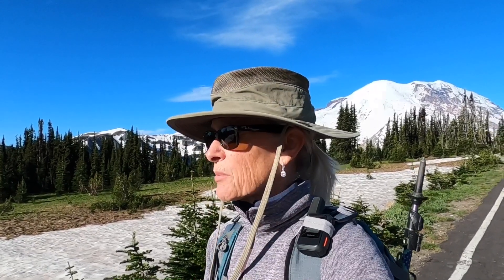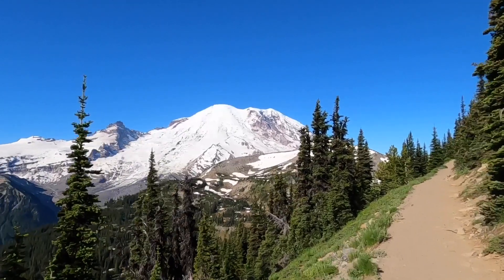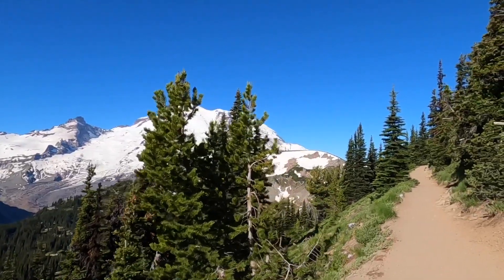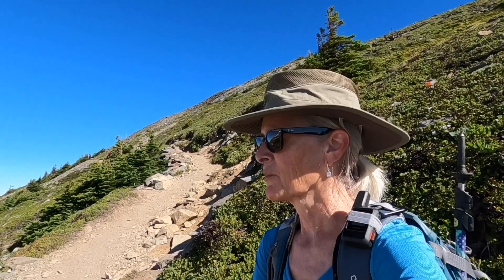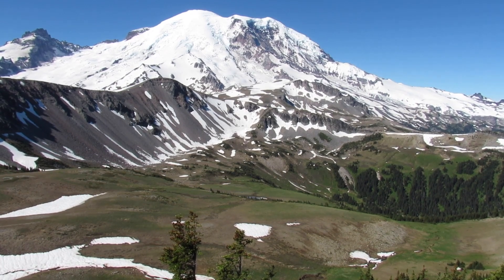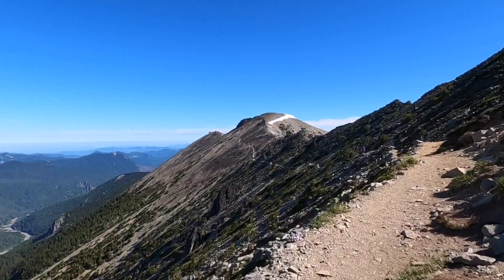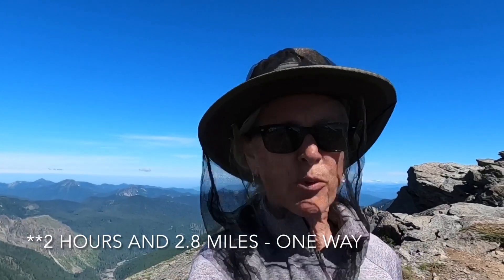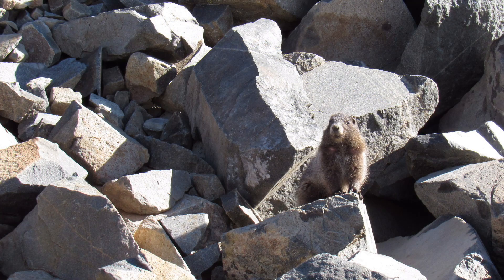Hike to Fremont Lookout, Mount Rainier National Park, 5.6 miles, July 2022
The views from Fremont Lookout are amazing! The hike starts from the Sunrise Visitor Center on the northeast side of Mount Rainier, and heads up toward Frozen Lake like many of the trails in that area.

On the day I went it was sunny and clear, and the Lookout area was a haven for mosquitos!  Even though I had on mosquito spray, I had to pull out the Bug Net!  If you have one, it can be a huge help during the summer!

**Correction** A viewer let me know that the mountain peak at 10:39 is Glacier Peak, not Mount Baker.** Glacier Peak is also a volcano and is south of Mount Baker.**

The large green meadow with evergreen trees, that you can see below the Lookout, is Grand Park.  I hiked that a couple weeks after this hike, here is the link to my Grand Park hike:

Hiked on July 21, 2022
5.6 miles
starting at 6,400’ elevation (1,590 M)
 1,200’ gain (365 M)

Washington Wildflower Hikes, 50 Destinations
By Nathan Barnes & Jeremy Barnes,      Hike #32 Fremont Lookout
        From the book: The Lookout was originally built in 1934 as a fire lookout, one of 8 that were built in the park during that time. It has been repaired from time to time as needed, including after significant damage in 2006.